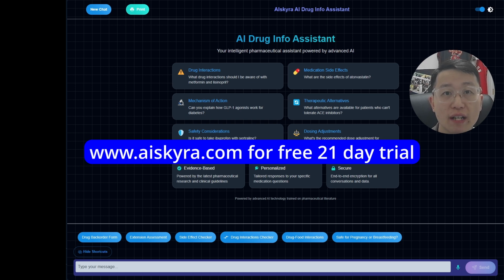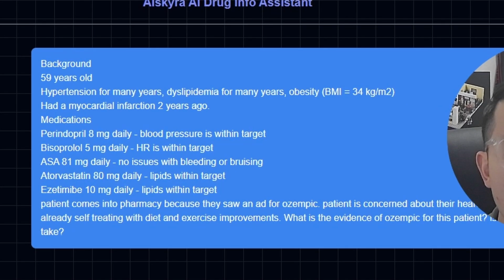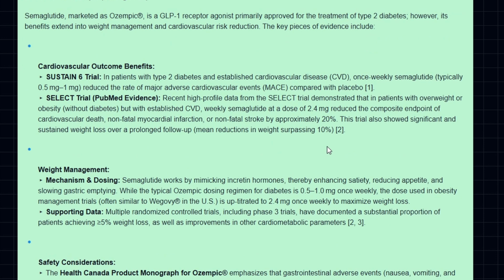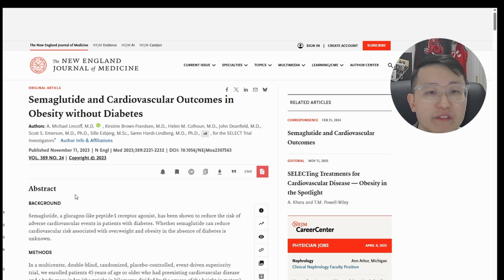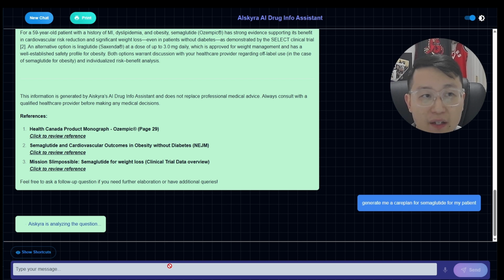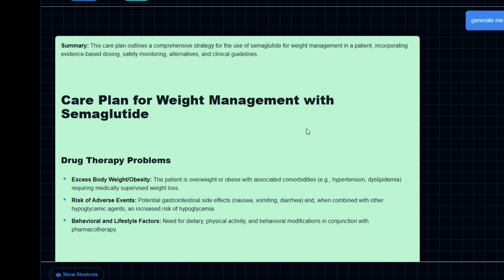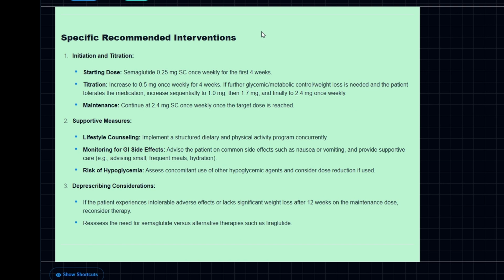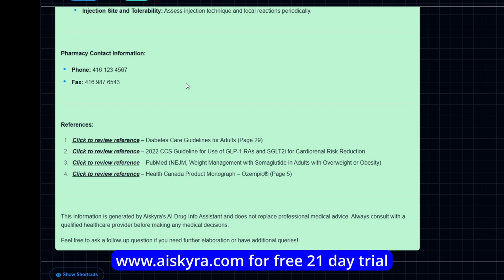Aiskyra Patient Care Plan (3 minute tutorial)